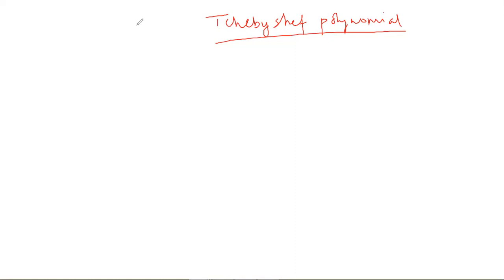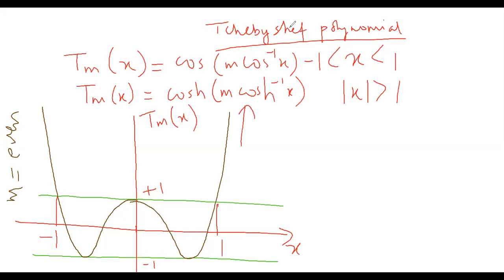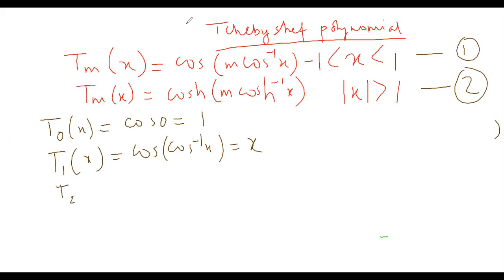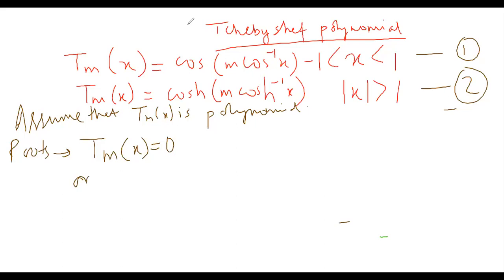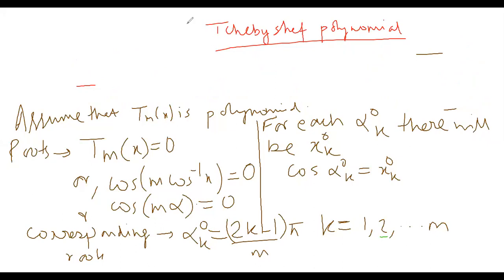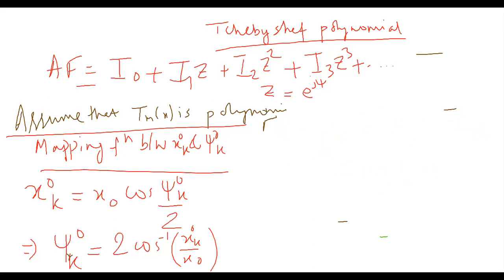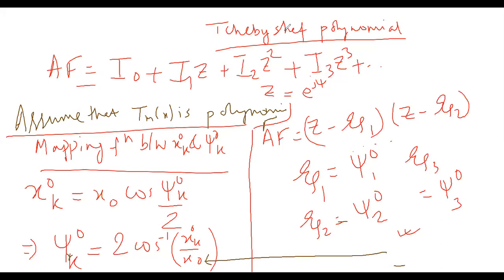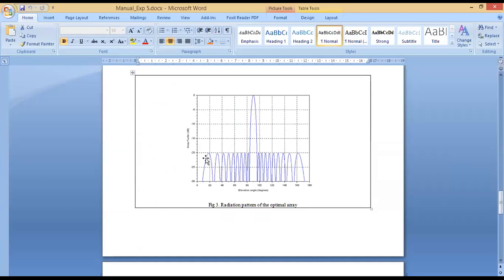MWE Exp-5 part-C CHEBYSHEV 2